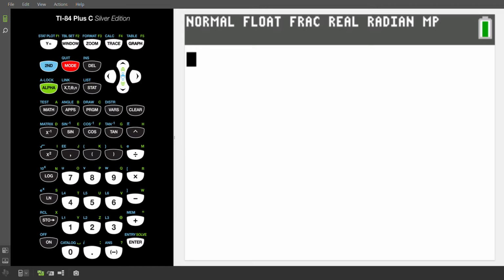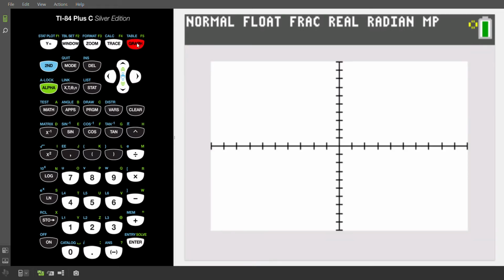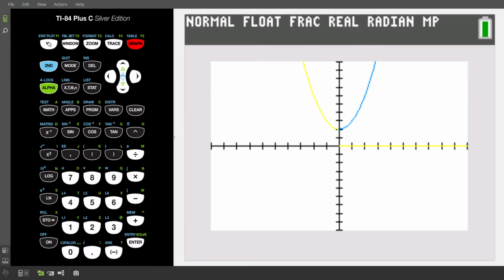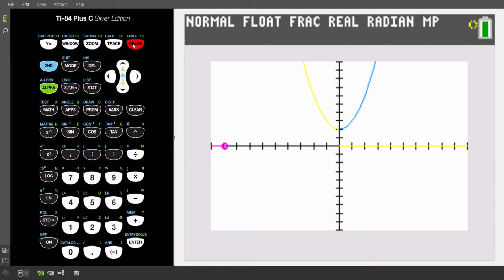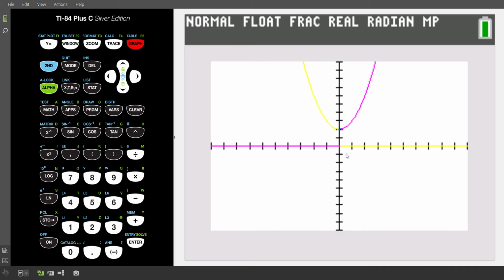A Colorful View of Where a Function is Increasing and Decreasing 2